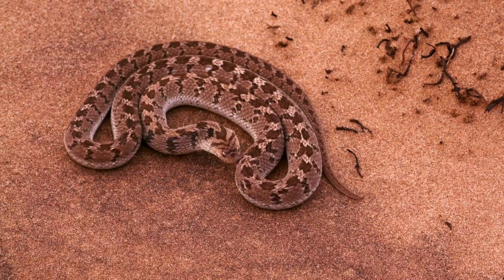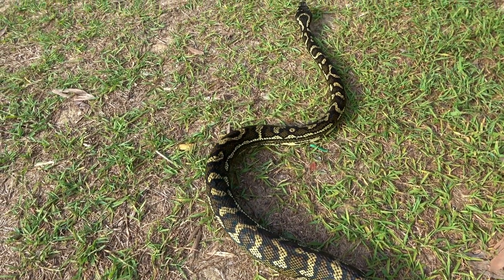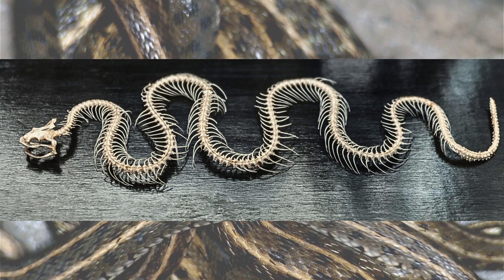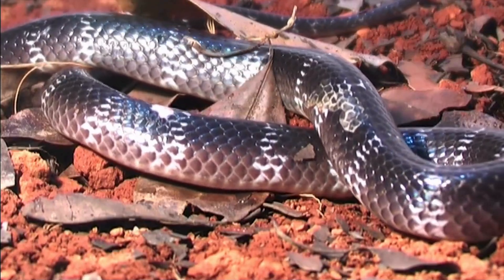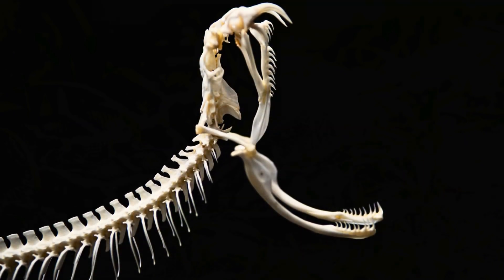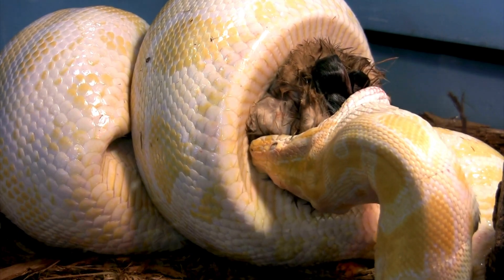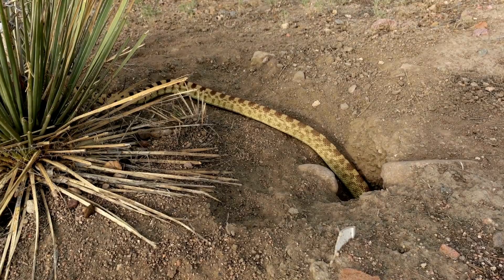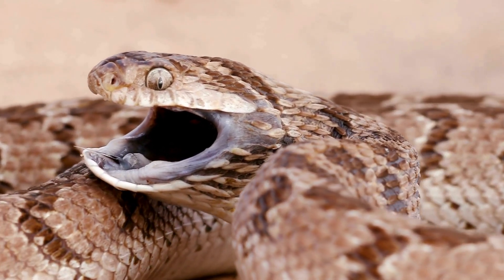Do Snakes Have Bones?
Remember to send me your animal questions, anything goes!